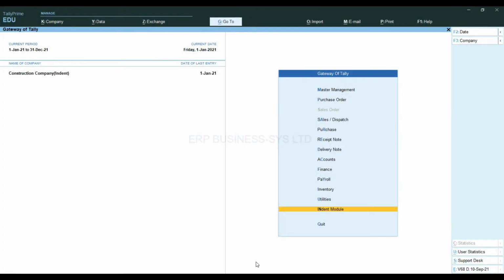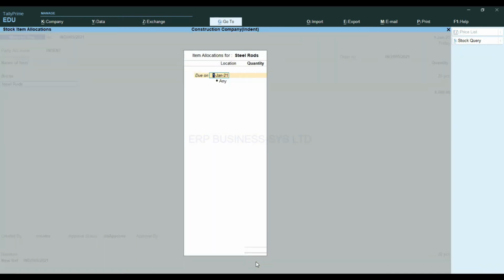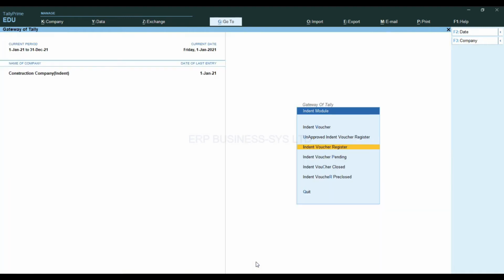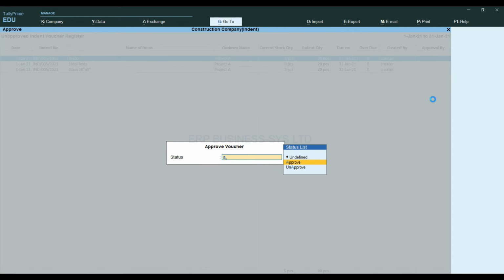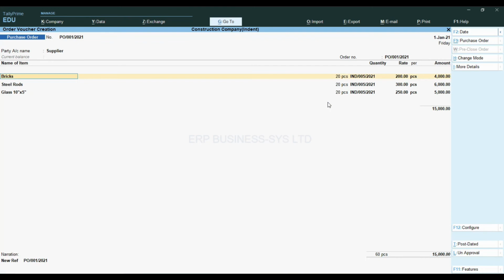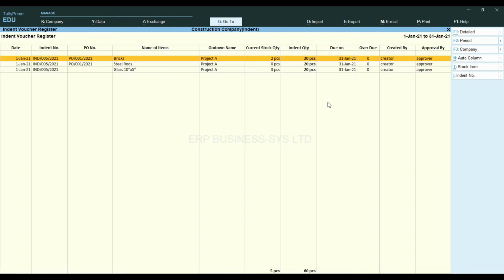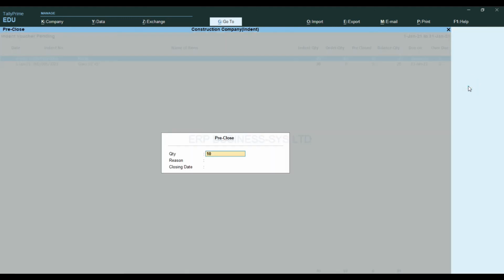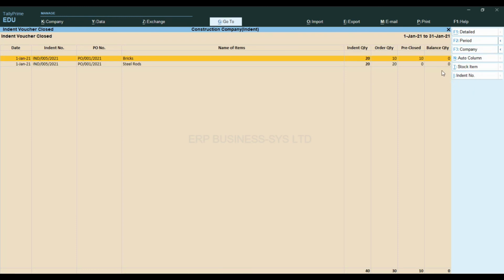TALLY INDENT MODULE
Greetings from ERP Business-Sys Ltd.
Indent Module in Tally helps Construction / Manufacturing business to plan material procurement based on production department requested indents. By Default Tally does not have indent management option with tracking in Purchase Orders hence we at ERP Business-Sys have customized this module to match the requirements of current business operations.
Check the above shared Video to understand the working process of this module.
It is a Ready available module.

Regards,
ERP Business-Sys Ltd.